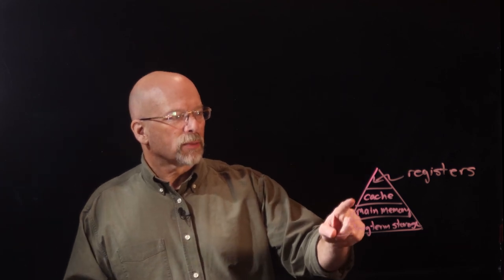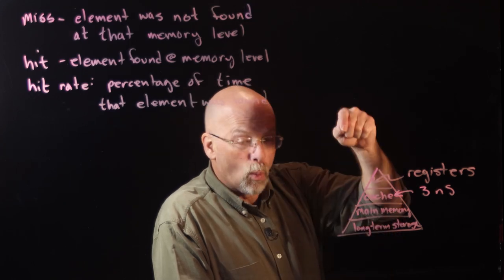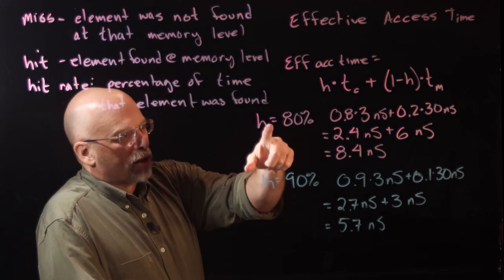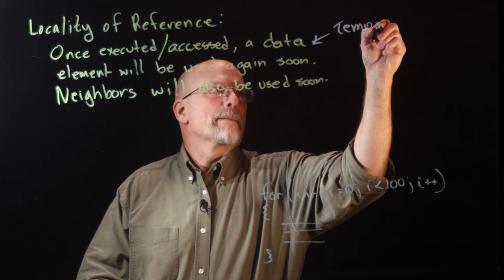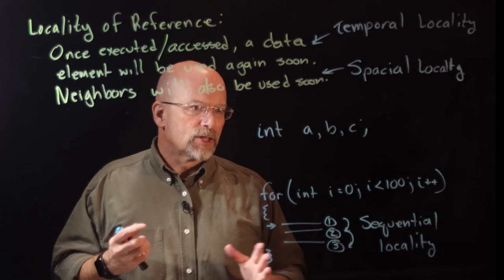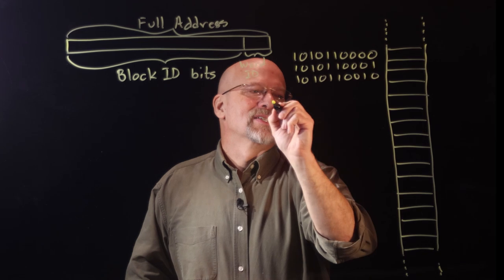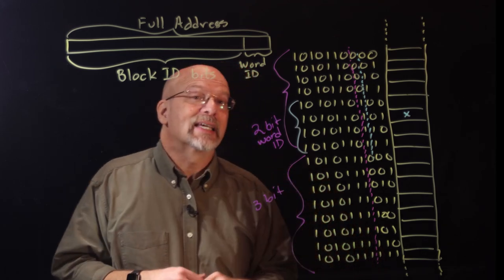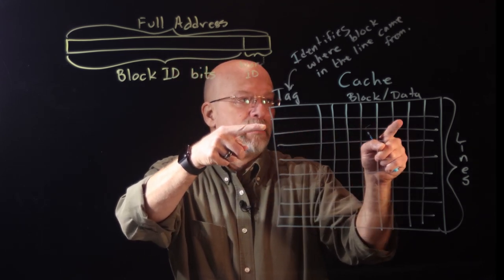Ep 073: Introduction to Cache Memory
In this video, we cover the mathematical justification for caches, locality of reference (also known as the principle of locality), the internal organization of a cache, and additional terminology associated with caches.